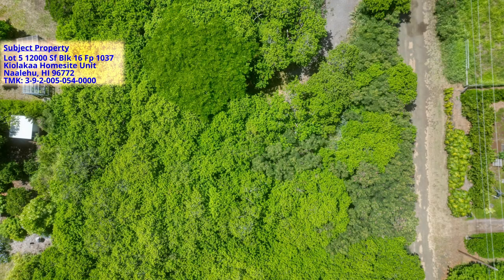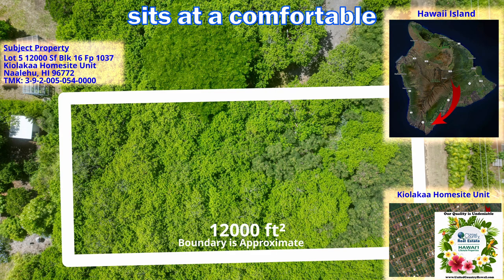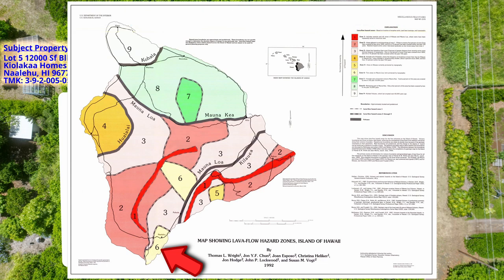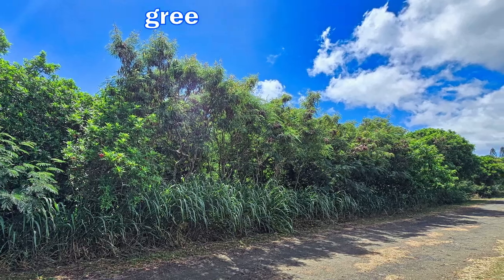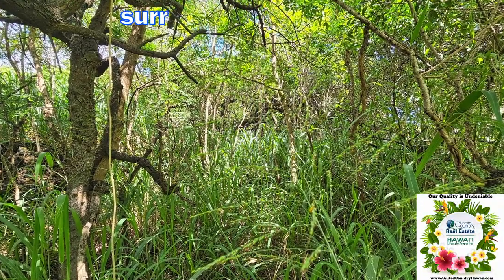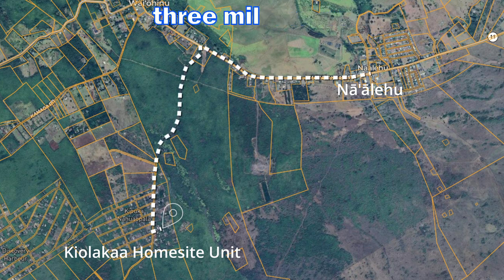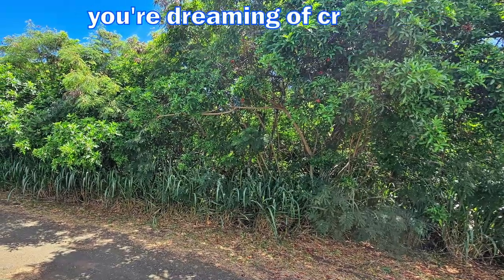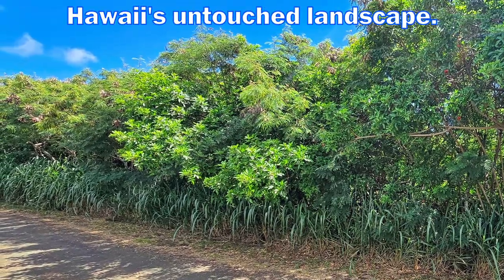Offered at $45,000. Mark Twain St, Kiolakaa Homesite, Naalehu, Hawaii Real Estate - MLS#714803